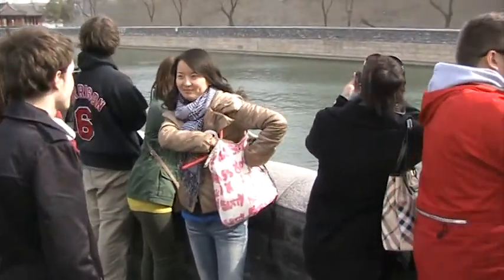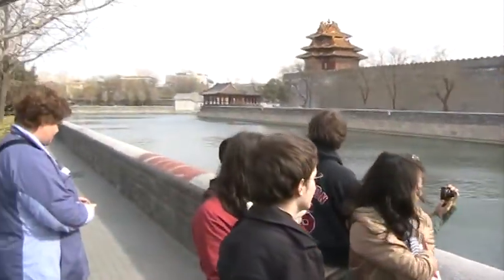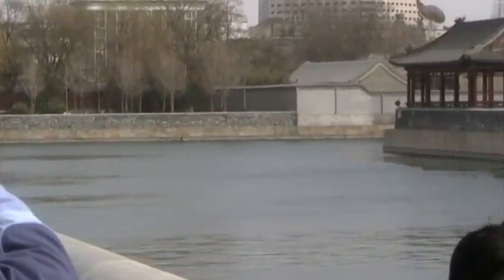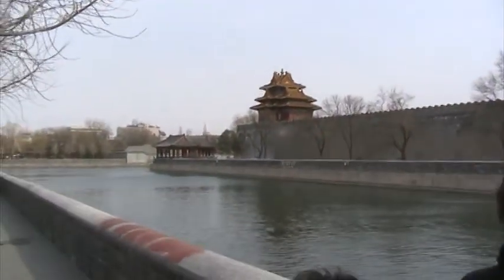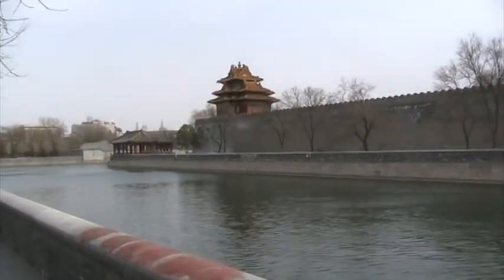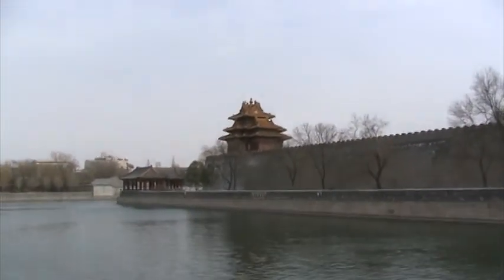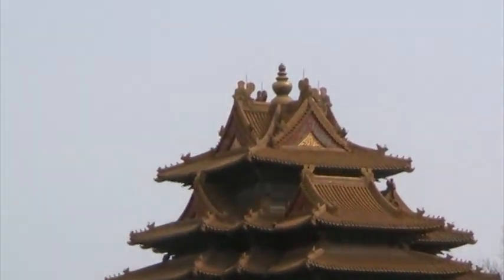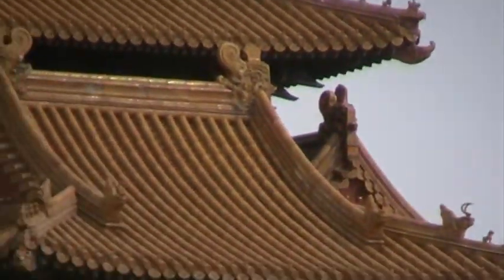Beijing Jojo FC Moat